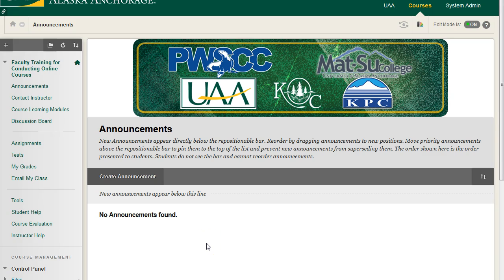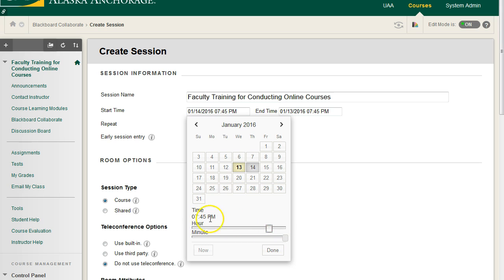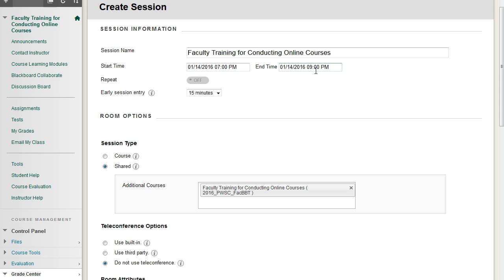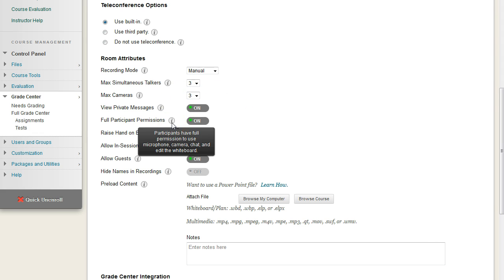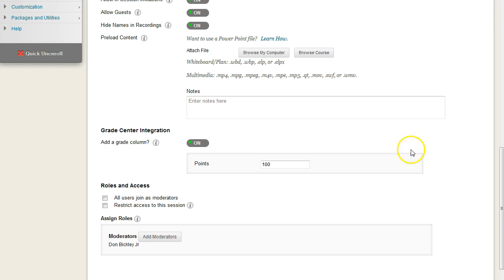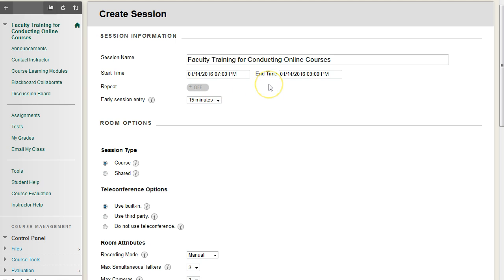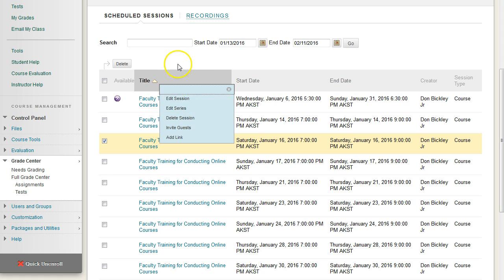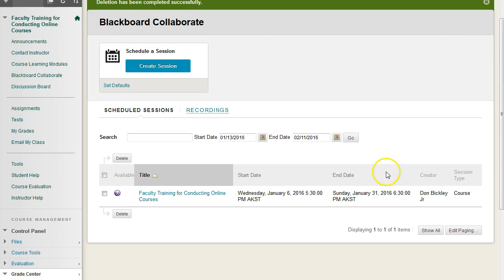Creating and Configuring Blackboard Collaborate Sessions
This video goes over every configuration option that is available to you as you setup your Collaborate web conference session/room, as well as ways to edit those settings post creation.